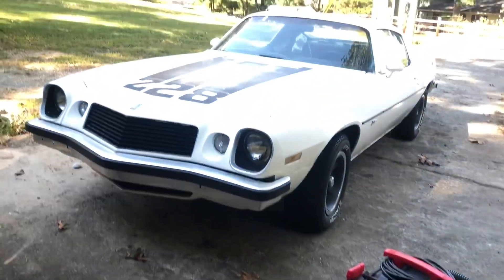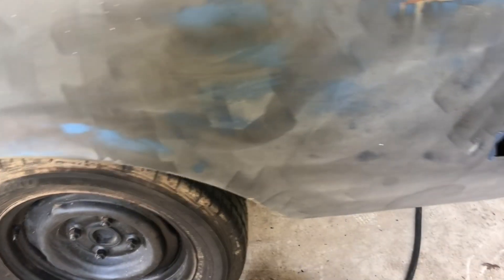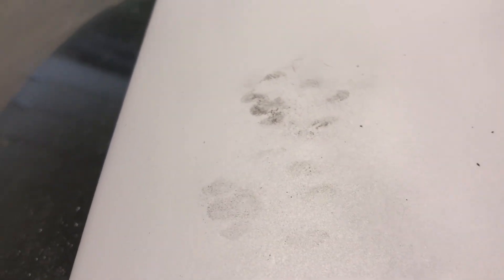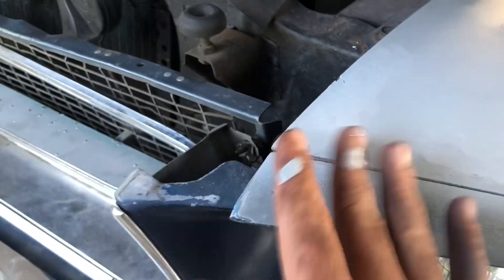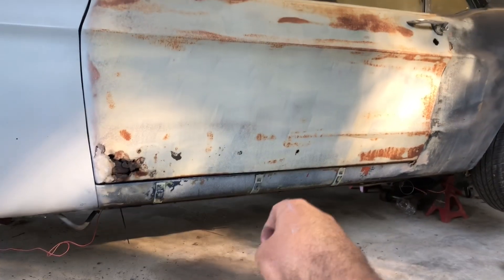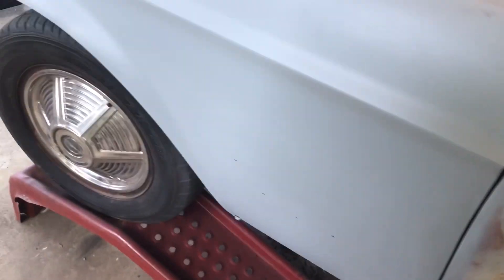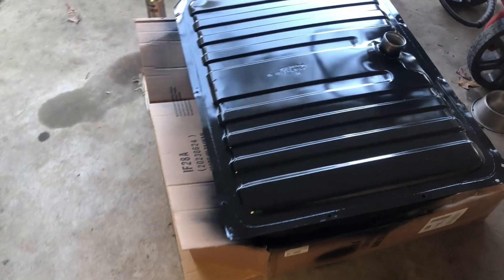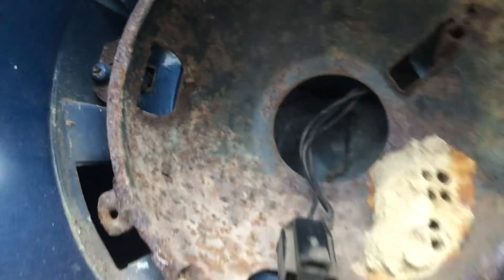More sanding and primer for the 68 mustang, gas tank came in, starting to trace electrical issues